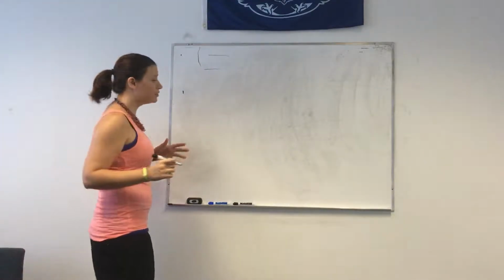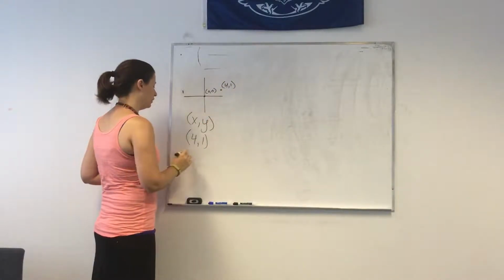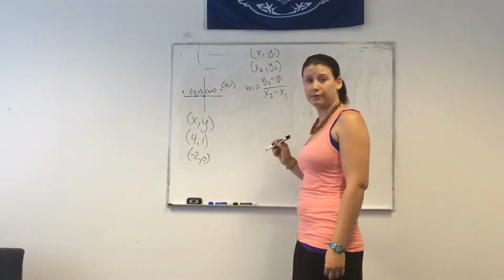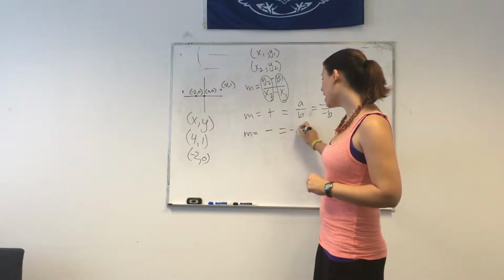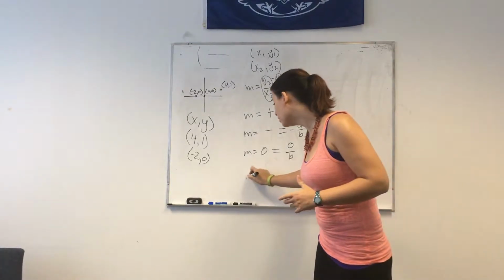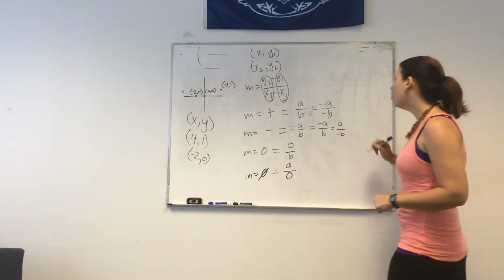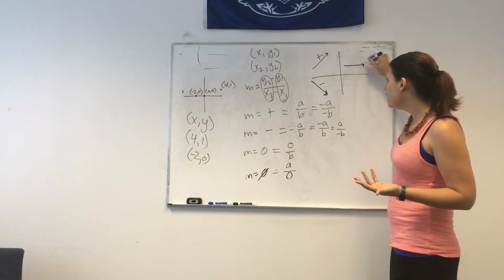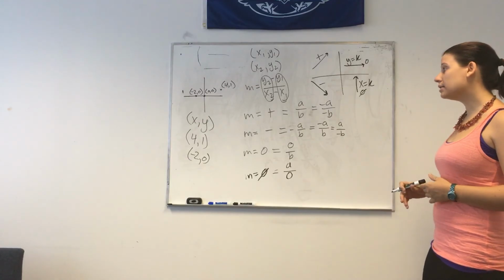Graphing points and slopes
Vocab words for graphing and basics of points and different types of slope.